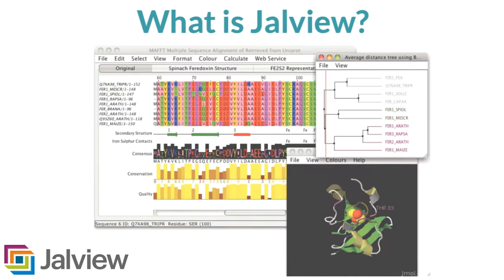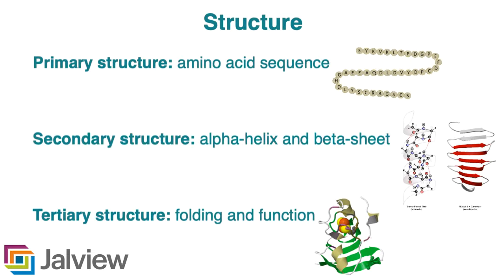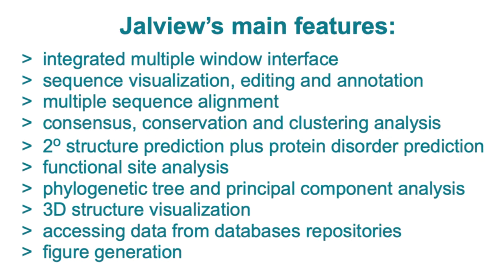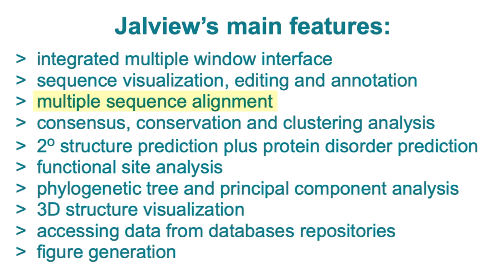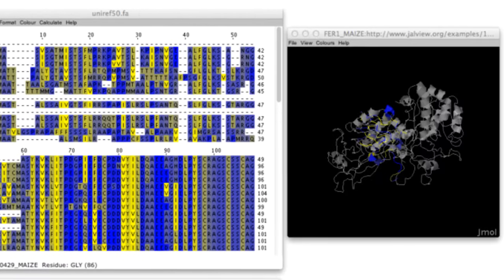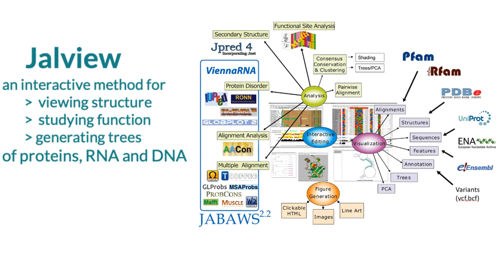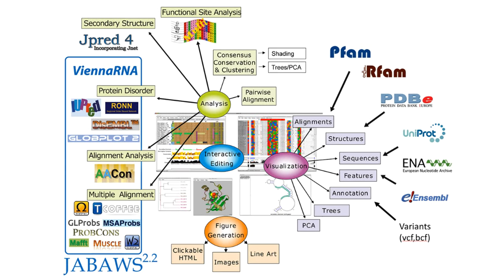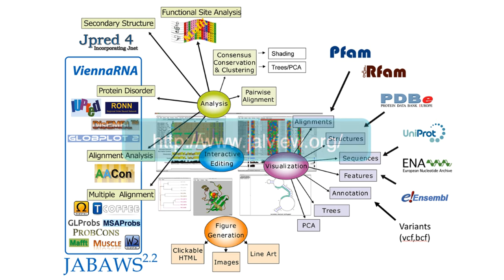What is Jalview?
Jalview is a free-to-use sequence alignment and analysis visualisation software linking genomic variants, protein alignments and 3D structure (eg Jmol and Chimera). It allows scientists to view the sequences and three-dimensional structures of proteins, RNA and DNA and thus investigate their function.

Data can be directly accessed from public databases (eg Pfam, Rfam, PDB, UniProt and ENA etc). A variety of different protein sequence alignment algorithms such as Clustal Omega, Muscle, MAFFT, ProbCons, T-COFFEES, ClustalW, MSA Prob and GLProb can be run from within Jalview. The program has editing and annotation functionality. It can also predict secondary structure (JPred), generate trees, assess consensus and conservation across sequence families, which is fully integrated in a multiple window interface. These results can be saved and exported in journal quality image files.

The Jalview Desktop runs on Mac, MS Windows, Linux and any other platform that supports Java.

Jalview has been developed in Geoff Barton's group in School of Life Sciences at the University of Dundee, with the funding support of the BBSRC and the Wellcome Trust.

This video was produced by Dr Suzanne Duce, School of Life Sciences, University of Dundee, UK.